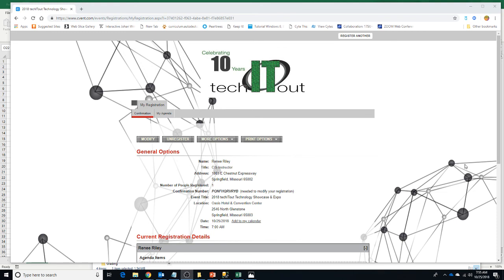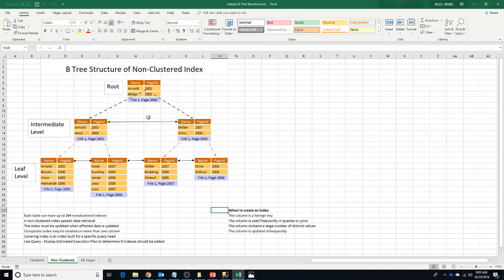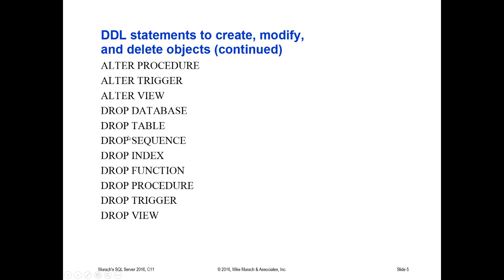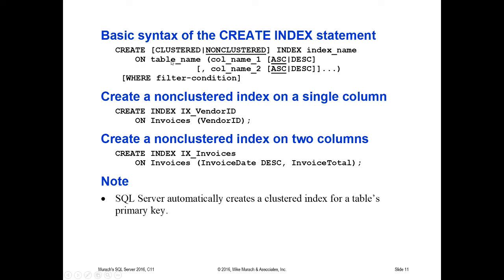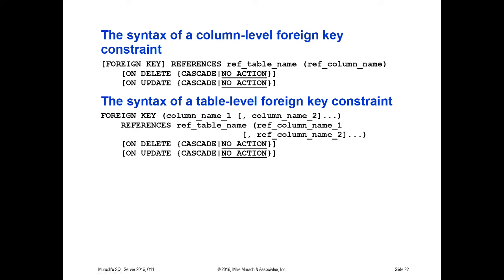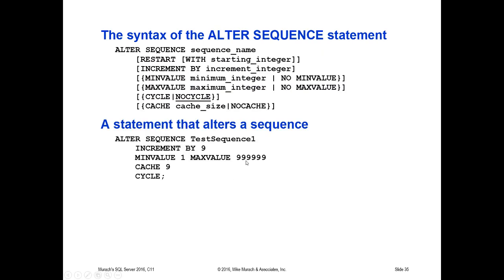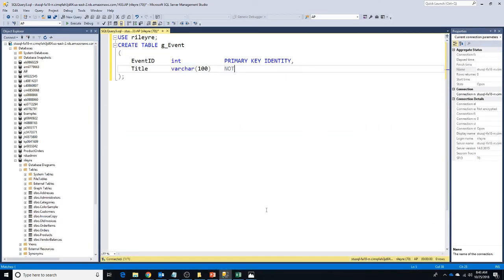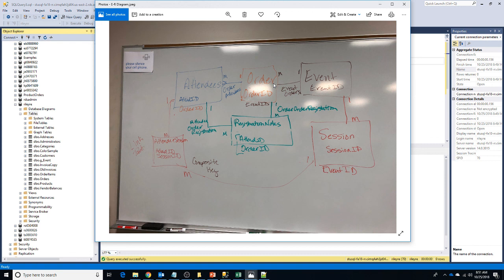CIS250 101 FA18 Week10 Session 2 Creating Database objects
What are indexes. How to create database objects.